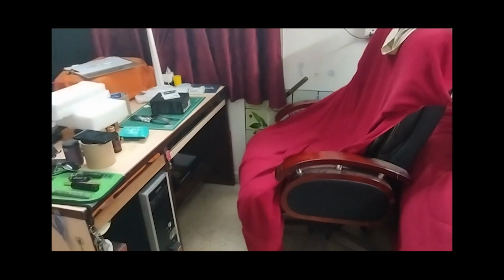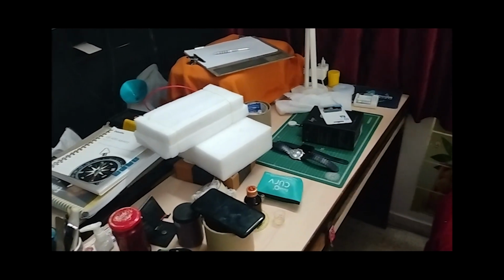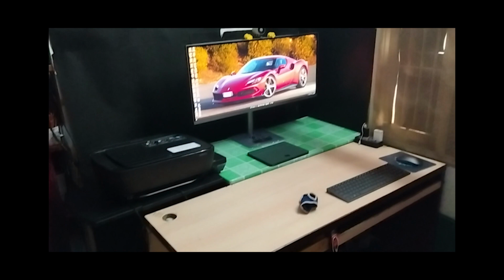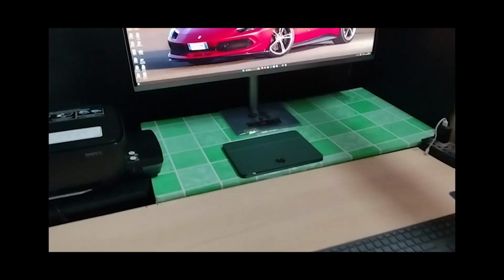HP ENVY 86.36 cm (34) All-in-One Desktop PC 34-c1786in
Full specification in below link along with company website. I purchased this system in Chennai IT World - T.Nagar Branch.

So far system is good.